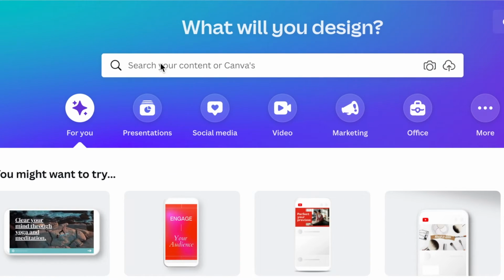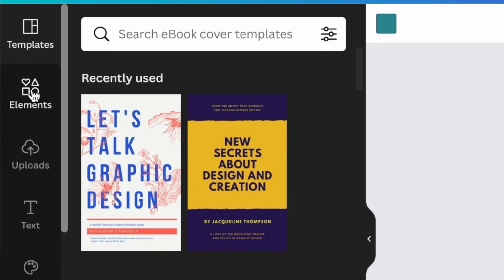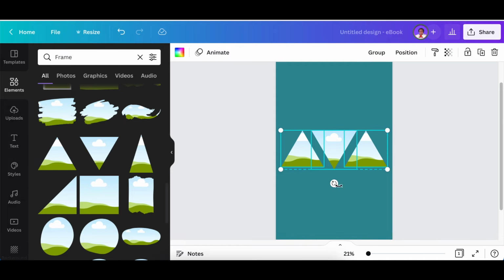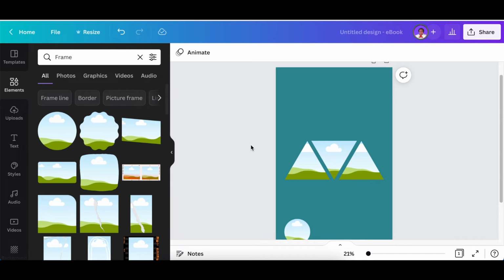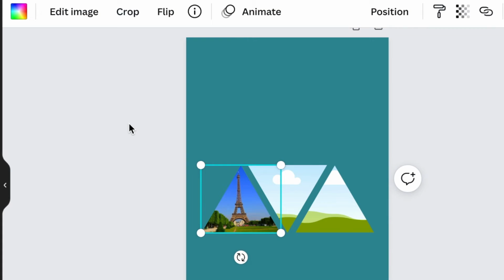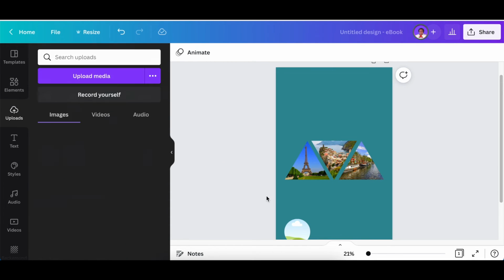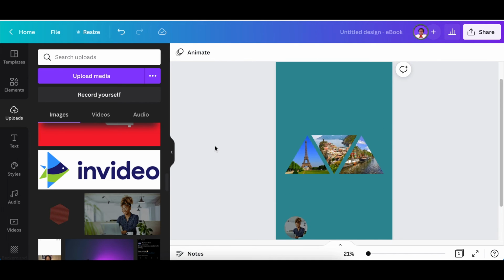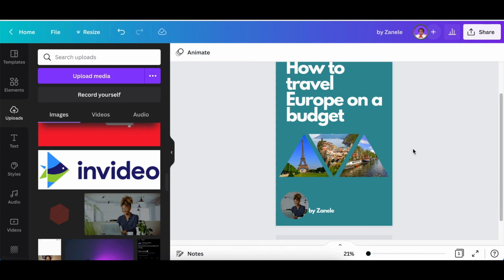How to use Frames on Canva to create e-Book covers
In this video, we create an e-Book cover using frames to design great designs.